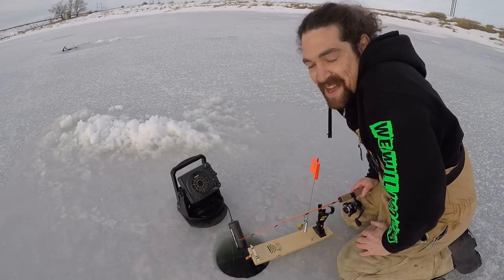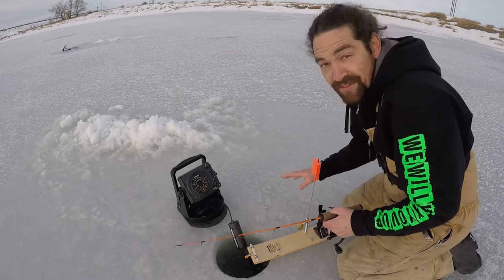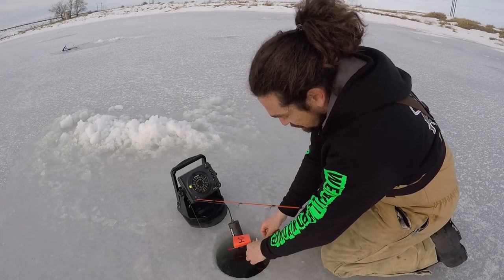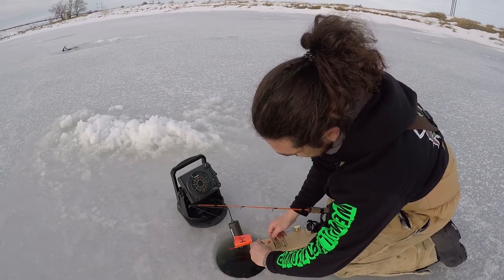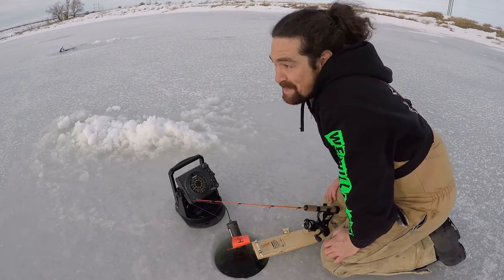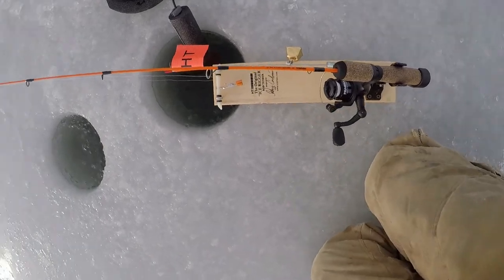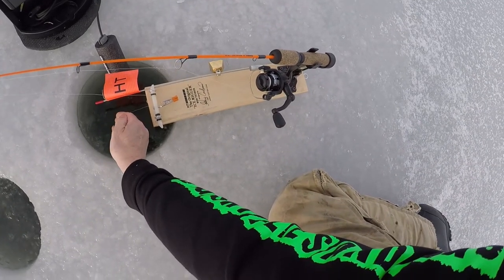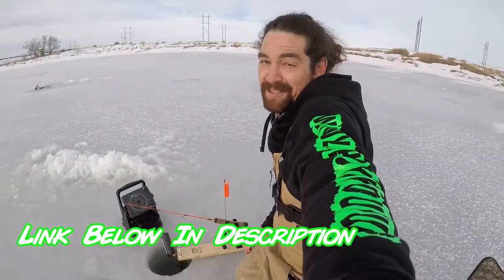How To Use A Tip Up Ice Fishing! EASY And A MUST HAVE For Fishing!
Icefishing Saskatchewan fishing The quickest video on how to use a Tip Up Ice Fishing. These are a must have when you are on the ice fishing. You are allowed to have 2 rods in the water. So what that means is you need a "Nanny" to watch over your other rod and give you some kind of indication when you get a fish on! Watch that flag! Happy fishing.

Mr. Heater Big Buddy

Mr. Heater Little Buddy

Mr. Heater 12-Foot Hose/Regulator

Rocket Stove

Ice Chisel / Spud Bar

Safety Ice Picks

Humminbird ICE-35 Fish Flasher

Eskimo 10” Gas Auger

Eskimo Quick Fish 3 Person Tent

Jaw Jacker

Mr. Heater / Little Buddy Heater 3800 BTU

BOOMCOOL Double Sided 1700lb

Mutuactor 400lb Fishing Magnet

Wukong 330lb Drop Magnet

Canon EOS M50 Mirrorless Camera

Rode Video Mic

Camera Tri Pod

GoPro Hero 5 Black

GoPro Chest Mount

DJI Phantom 3 Professional

Floating Blue Rope

Come Along Ratchet

Metal Snap Hooks

Plastic Putty Knife

Metal Pulley

16 Oz Dead Blow Hammer

Axe Hatchet

Metal Dog Cork Screw